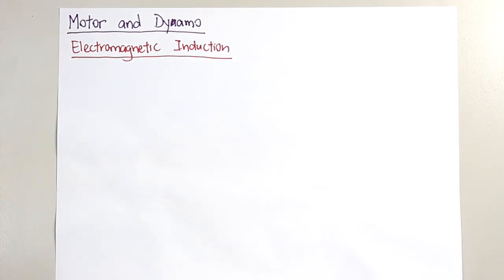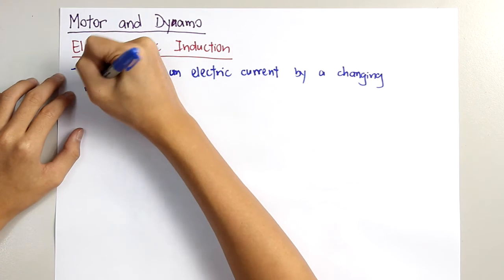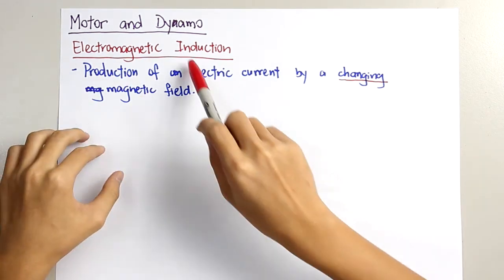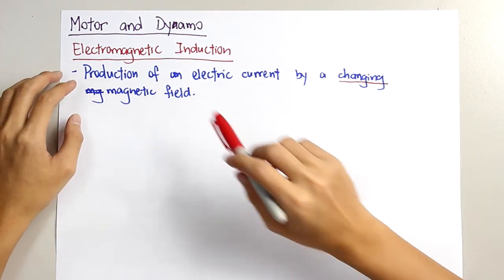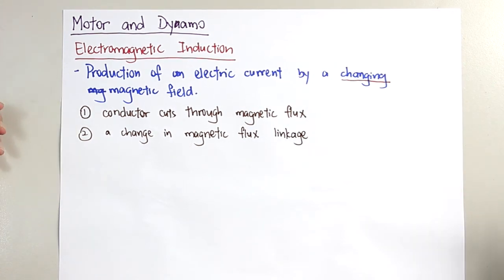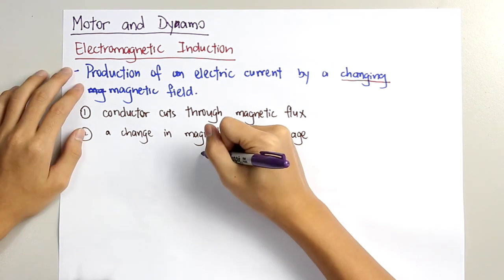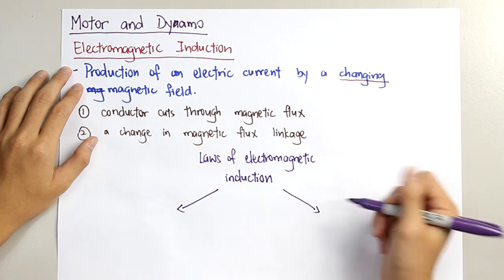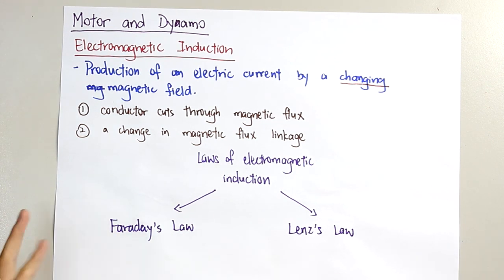Physics - Electromagnetic induction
This video introduces the Dynamo and the Laws involved in ELECTROMAGNETIC INDUCTION.